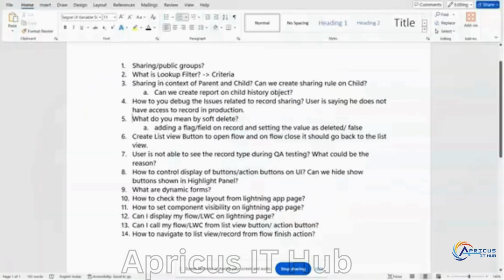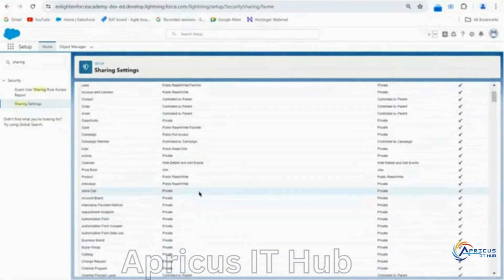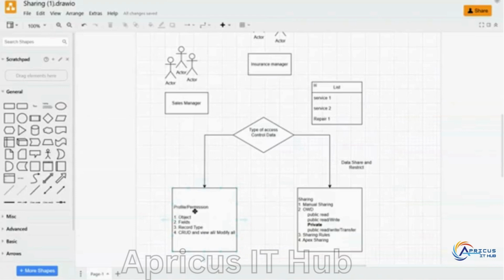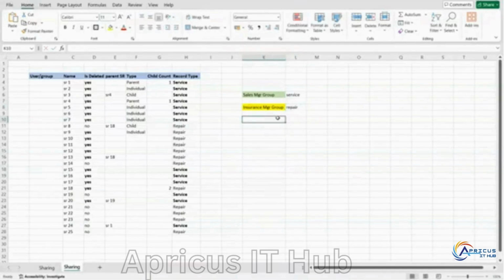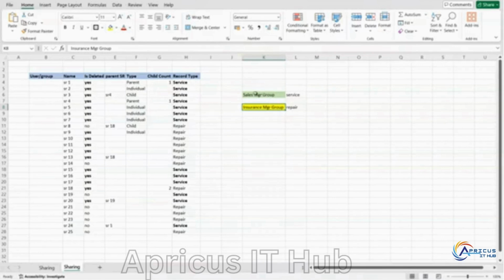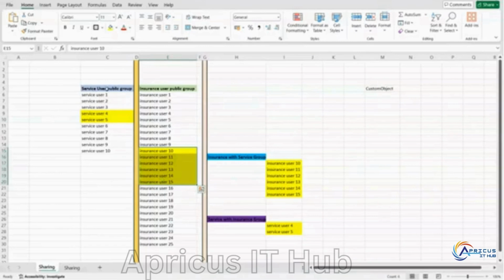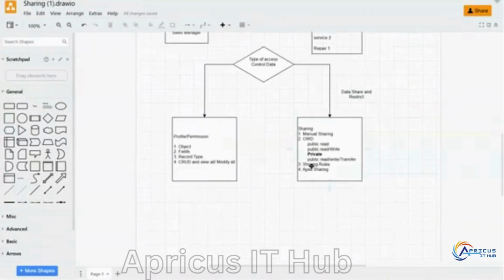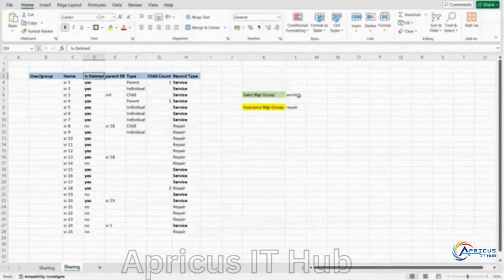🔒 Master Data Sharing & Access Control in Salesforce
In this video, we dive deep into Salesforce’s powerful tools for managing data security and access. Learn how to:
✅ Set up Organization-Wide Defaults (OWD)
✅ Configure Role Hierarchies and Sharing Rules
✅ Manage Profiles and Permission Sets
✅ Use Manual Sharing and Field-Level Security effectively

Whether you’re an admin, developer, or Salesforce enthusiast, this video will help you understand how to protect sensitive information while ensuring seamless collaboration within your team